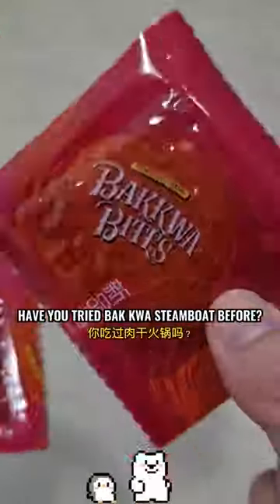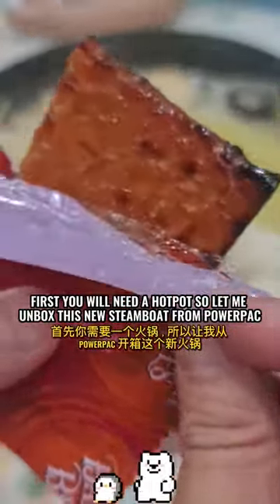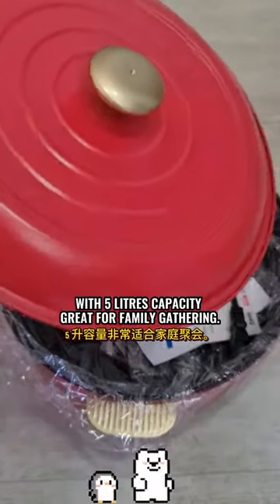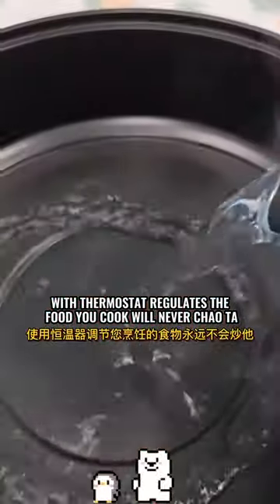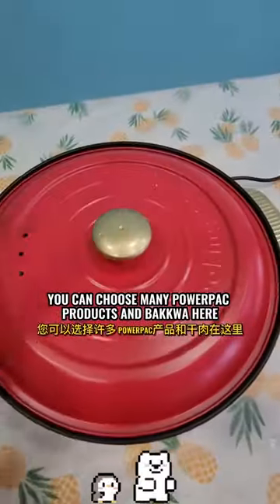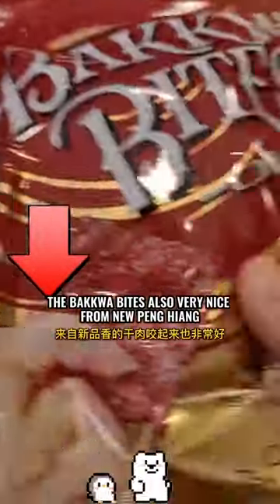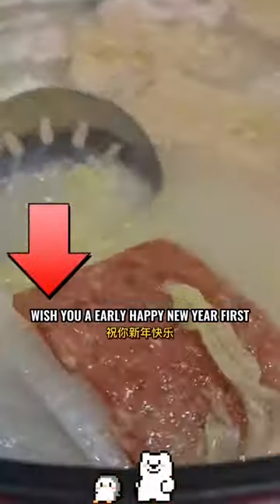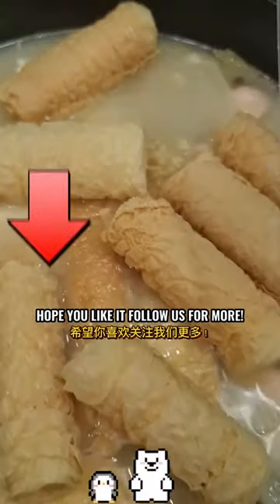HOW TO PREPARE BAKKWA STEAMBOAT AT HOME REUNION DINNER POWERPAC STEAMBOAT Peng Hiang 新品香肉干肉干火锅 团圆饭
🙏🙏"Tip Jar" 🙏🙏 Crypto wallet: If you find this or any of my videos helpful, you can send any BEP20 (BS8) or ERC20 (ETH) tokens to this wallet address.